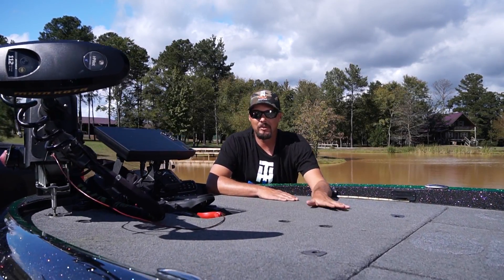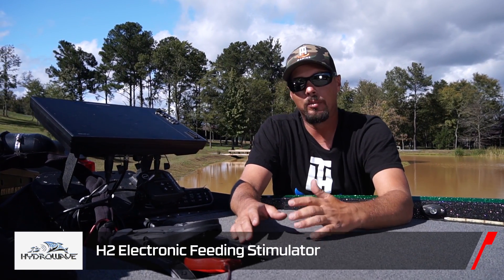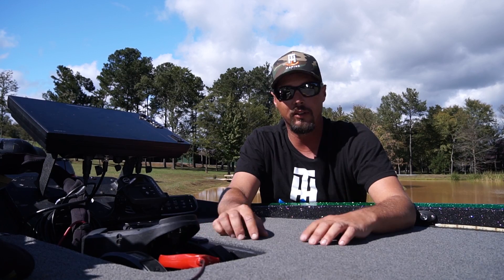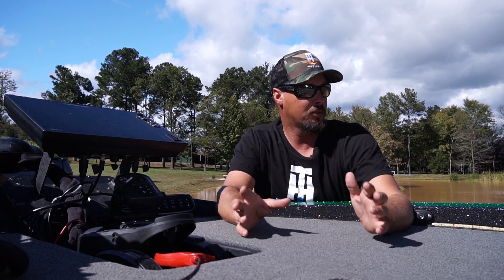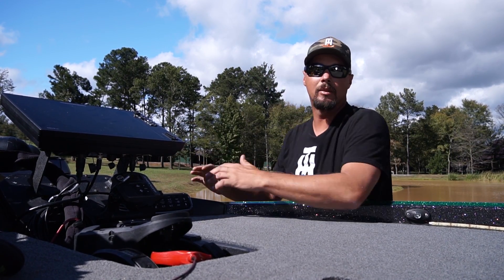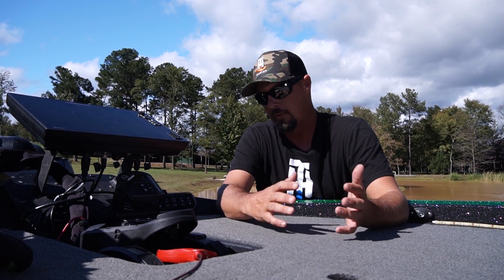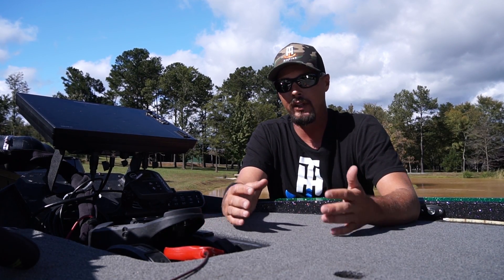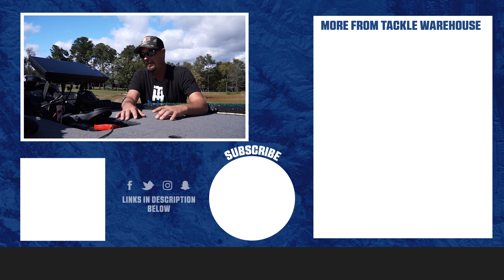Alex Davis Hydrowave H2 Electronic Feeding Stimulator Testimonial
The new and improved Hydrowave H2 Electronic Feeding Stimulator builds on the success of the original Hydrowave, and now offers several key new upgrades.

Now featuring 16 original and new sound patterns for added versatility, the new H2 also now offers five pre-programmed delay options ranging from 15 to 120 seconds. A new, larger 2.5” LCD screen makes operation even easier, and the H2 also features a new, sleek look. Even easier to use and install, the new Hydrowave H2 also features an easy access expansion port for additional sounds and a combined speaker, power cable plug-in.

Biologists have long known fish hear and sense prey through a complex system that includes sound, vibration and pressure waves. The presence of bait along with other feeding fish is what elicits a response, and that is not triggered by sound alone. You must have all the ingredients – pressure, vibration and sound – combined in the right frequency to stimulate a feeding response.